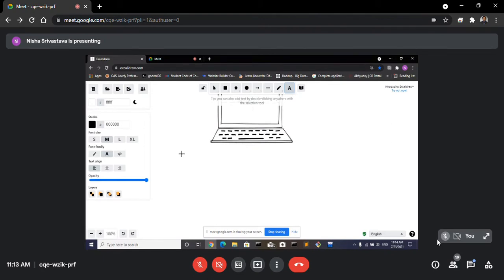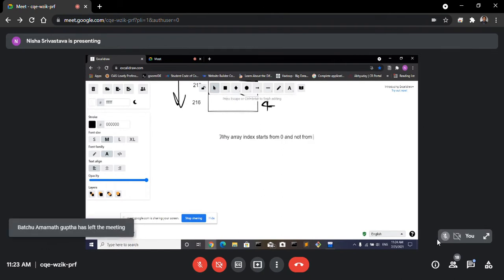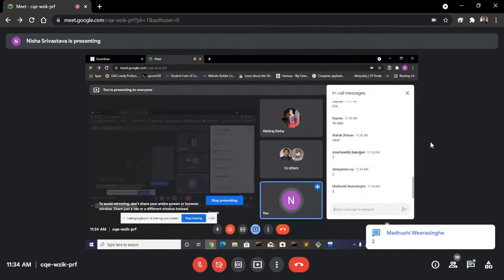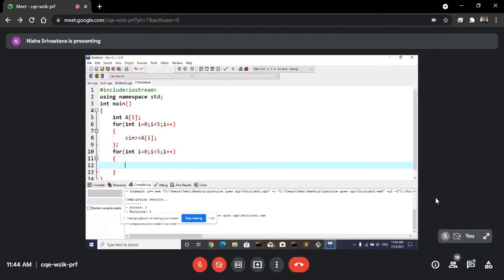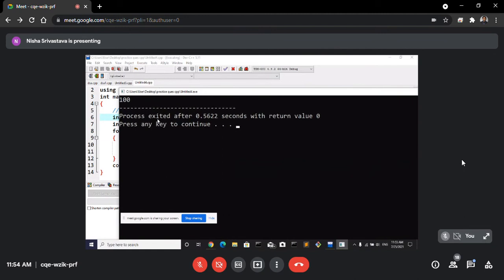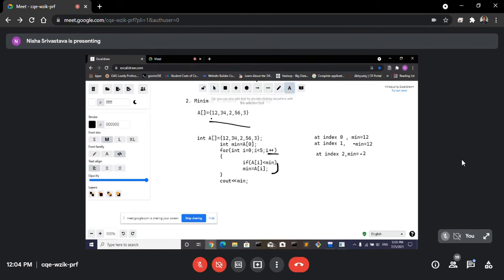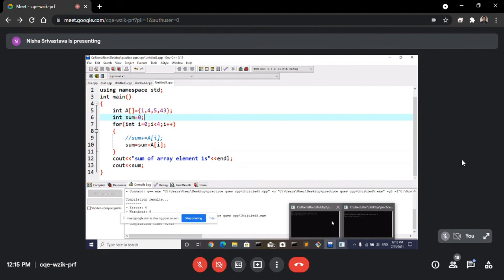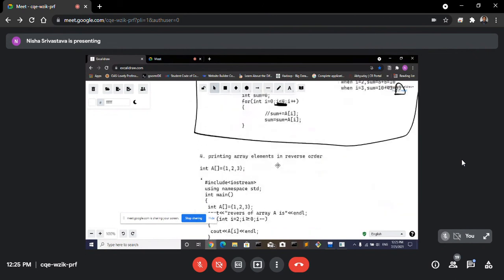DSA LEARNING SERIES (SESSION - 2) - ARRAYS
DSA LEARNING SERIES is an initiative by the GeeksforGeeks Student Chapter Lovely Professional University, where we, geeks of LPU, help you learn data structures and algorithms from scratch.

Session 2:
- Brief about Arrays
- Brief about Array indexing
- Contiguous Memory Allocation
- Discussed Array ADT questions